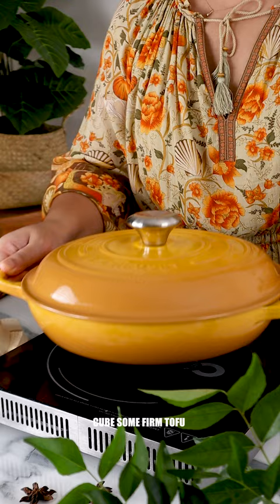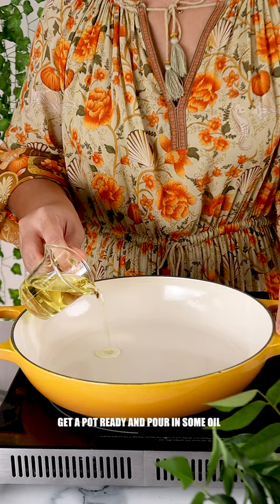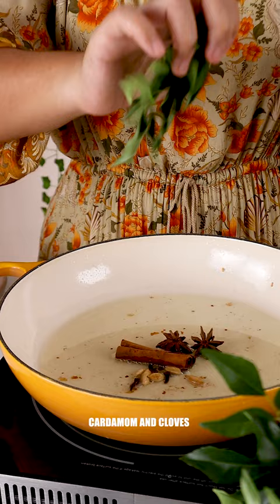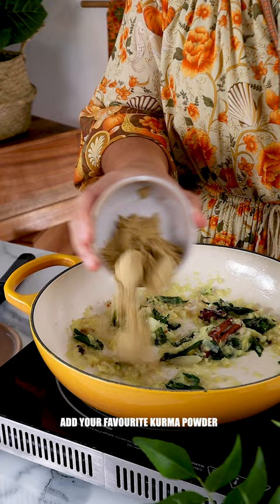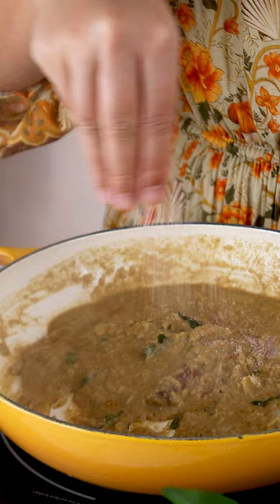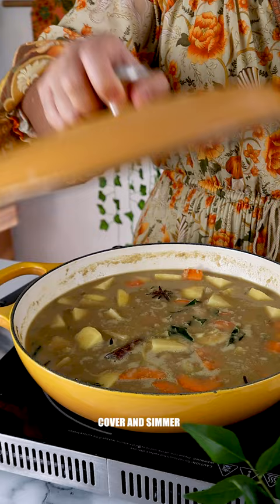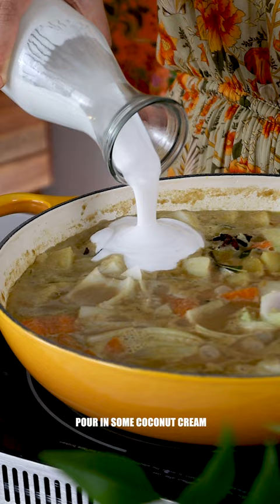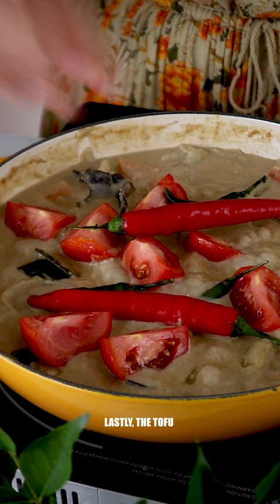Malaysian style kurma